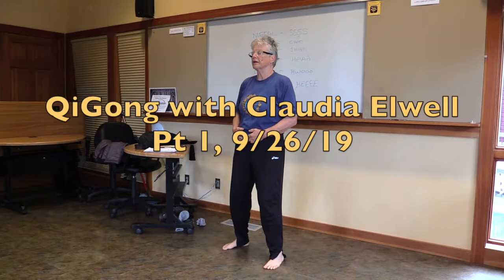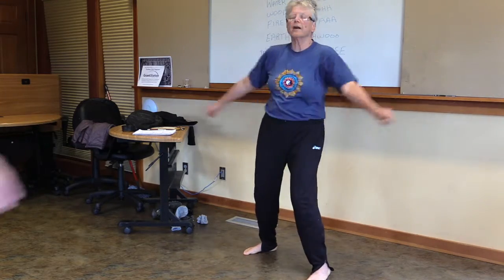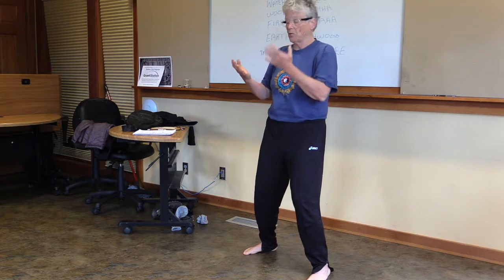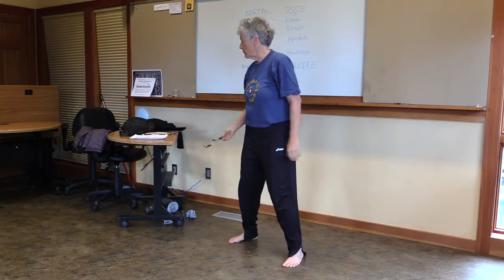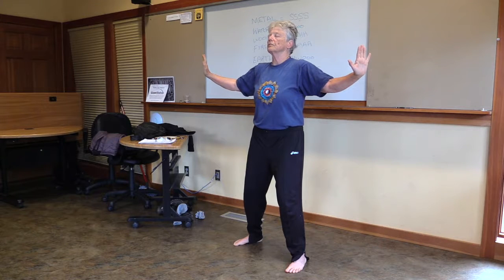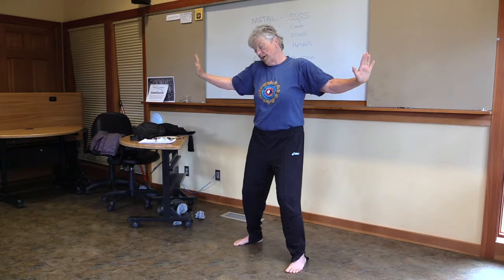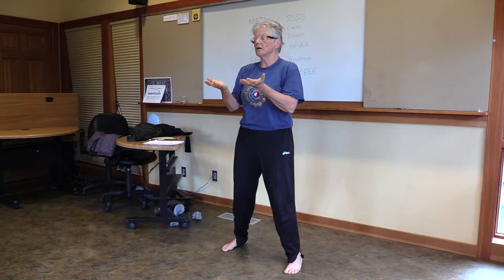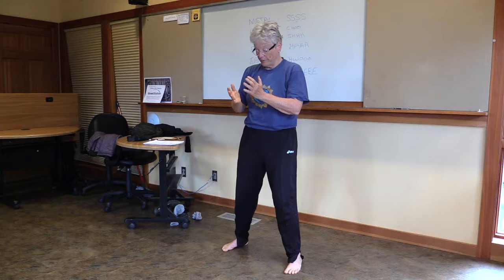QiGong 1, 9:26:19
Guided QiGong with Claudia Elwell